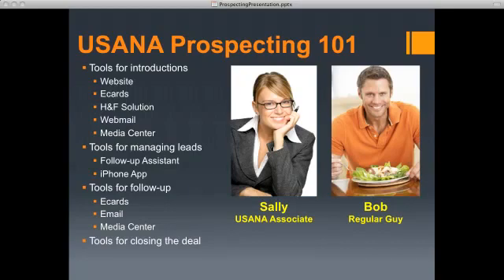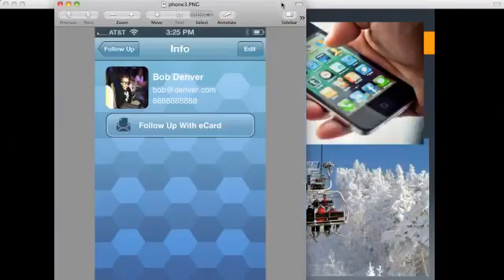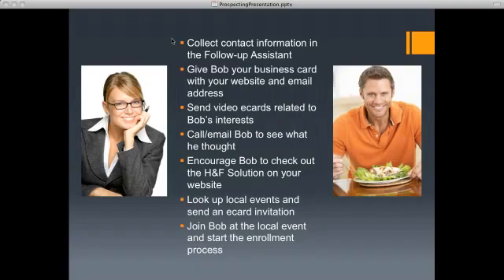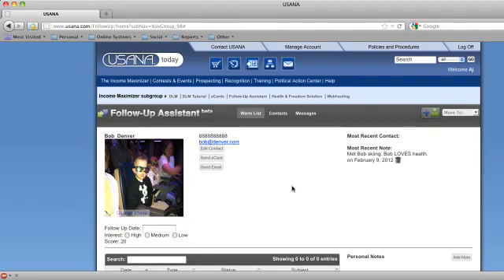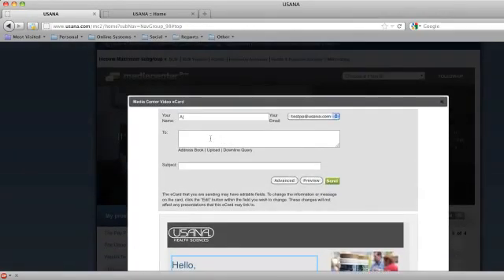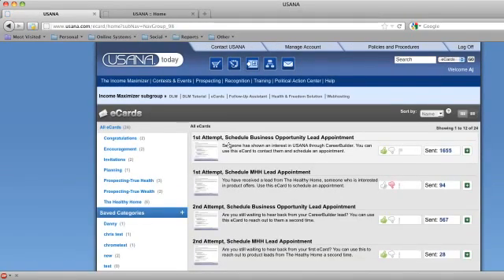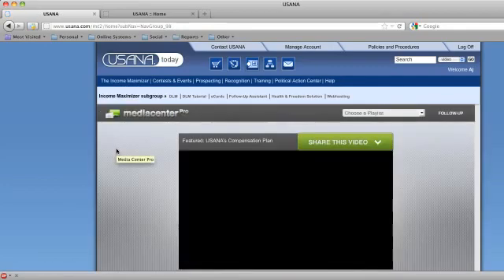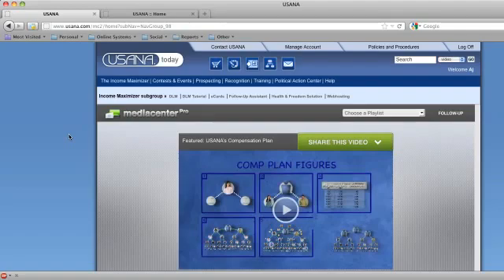USANA Prospecting with Online Tools